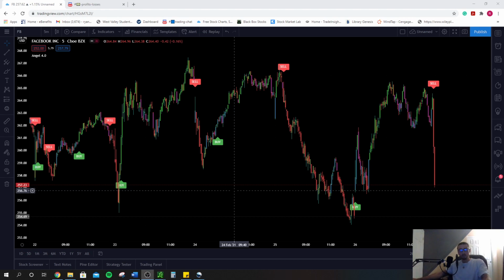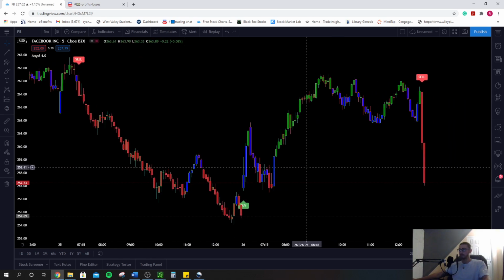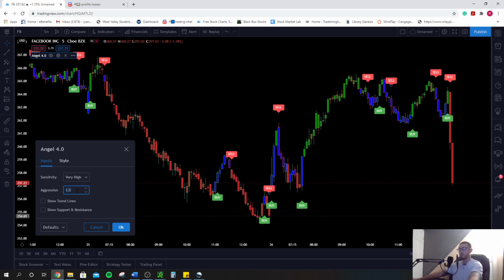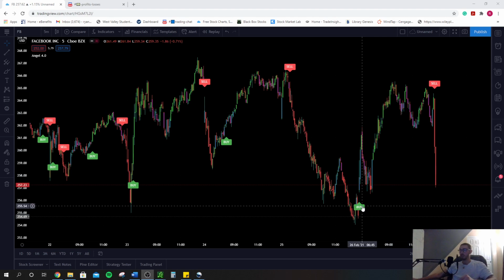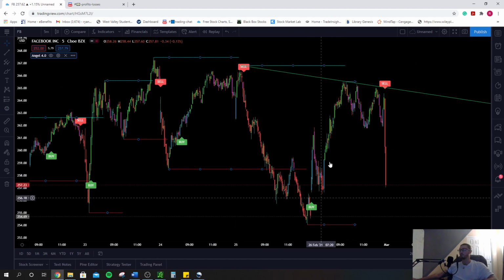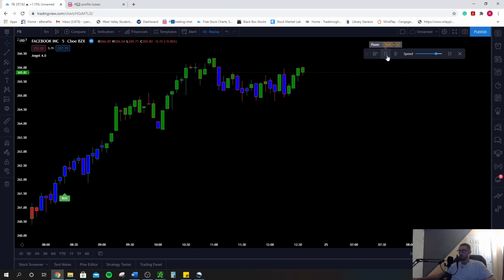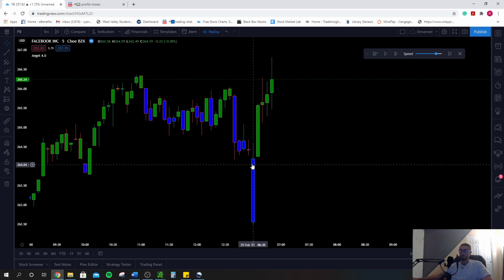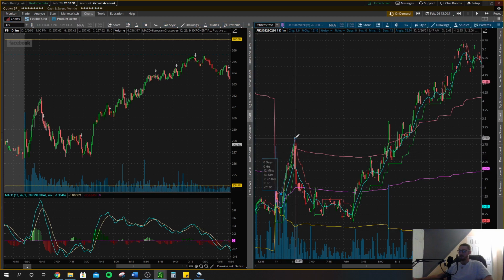ANGEL ALGO PREMIUM HOW TO USE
In this video we go over how to use Angel Algo properly and how you can get the most out of your trading.